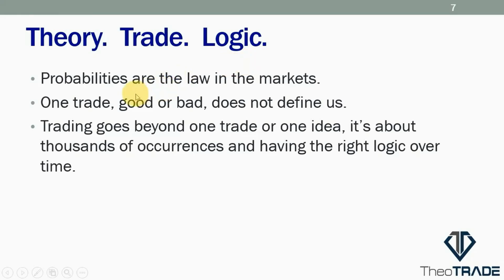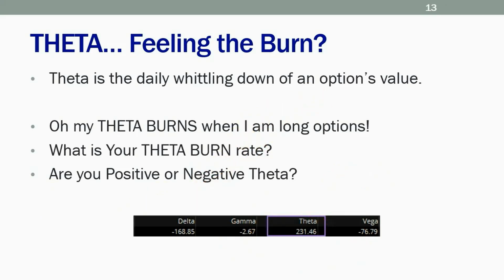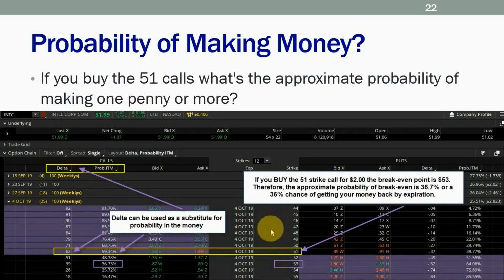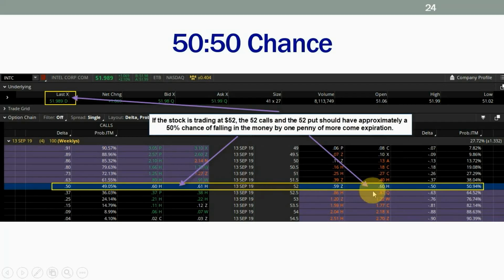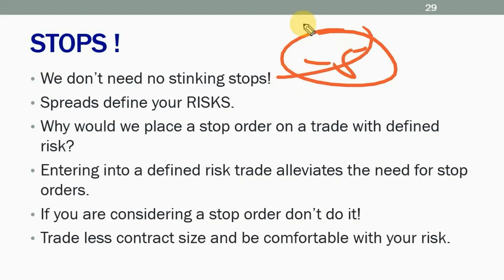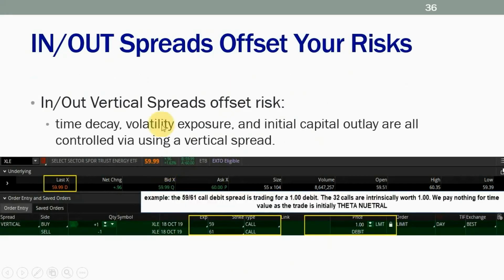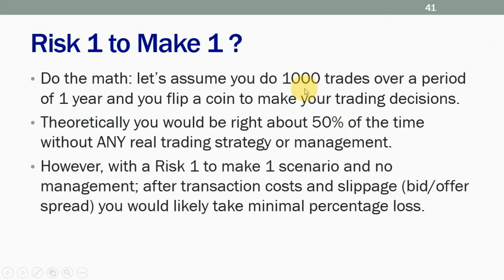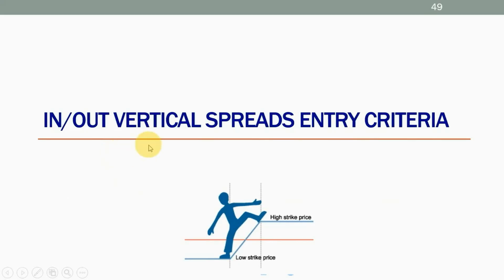In Out Spreads strategy 01 01